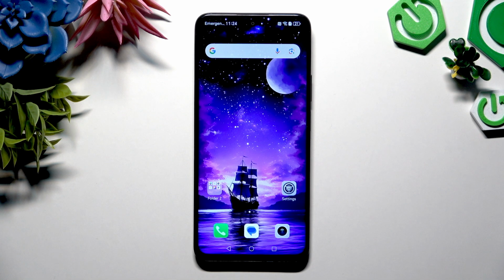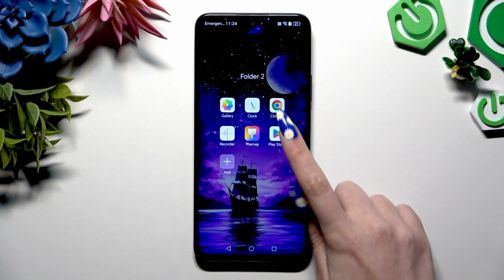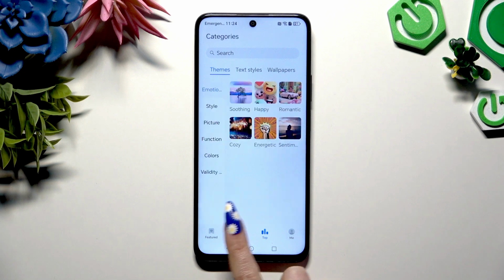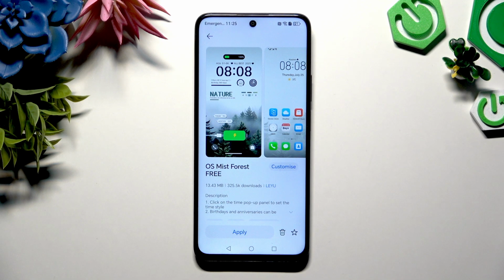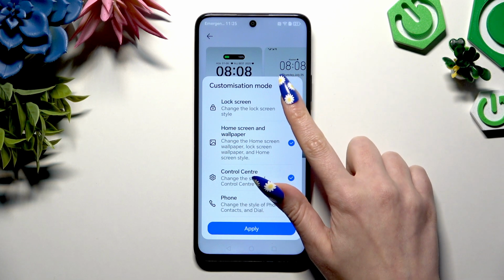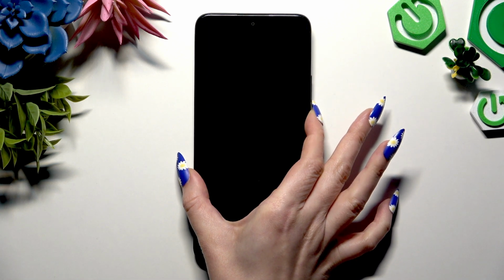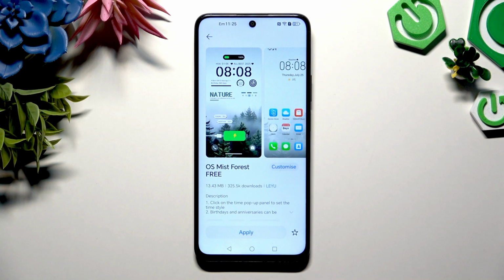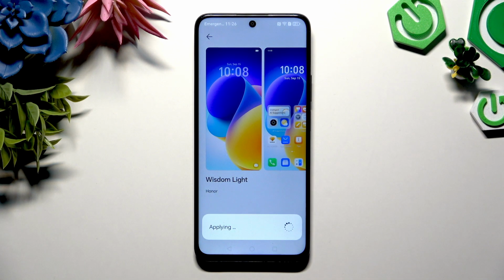HONOR 200 Smart – How to Change Device Theme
Want to personalize your HONOR 200 Smart? In this video, you’ll learn how to change the device theme on your HONOR 200 Smart using the built-in Themes app. We’ll walk you through finding new themes, downloading and applying them, and even customizing which parts of your phone’s appearance are updated. You’ll also see how to return to the default theme if you want to switch back. Whether you’re looking to refresh your home screen, lock screen, or icons, this guide will help you make your HONOR 200 Smart look exactly how you want. Changing the theme is a great way to give your phone a new look and feel in just a few taps.

How to change the device theme on HONOR 200 Smart?
How to customize themes on HONOR 200 Smart?
How to restore the default theme on HONOR 200 Smart?

0:00 Start and open Themes app
0:10 Browse and search for new themes
0:25 Download and customize theme options
0:45 Apply the new theme
1:10 Revert to default theme
1:30 Final tips and outro